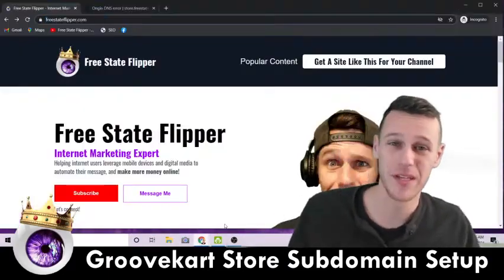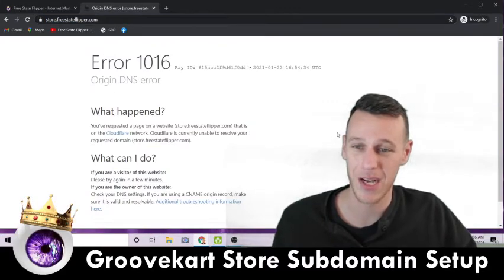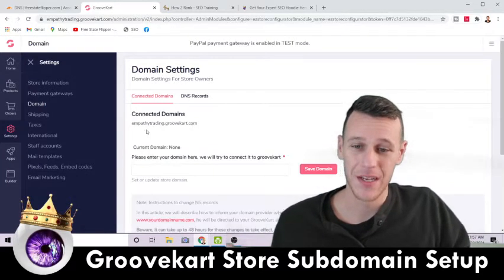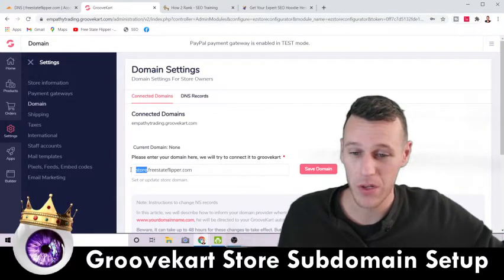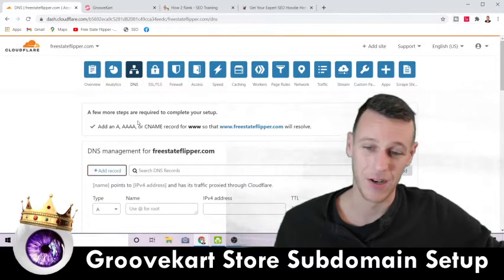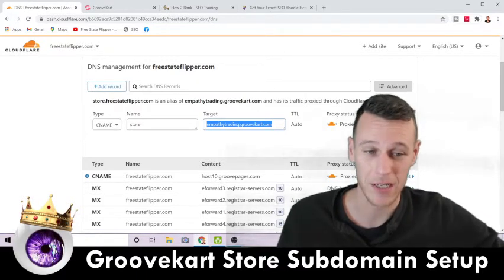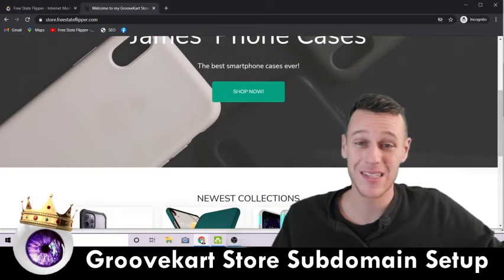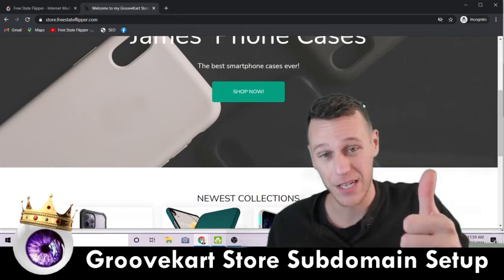How To Set Subdomain For Groovekart Store Using Cloudflare: Groove Kart Sub Domain Set Up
Setting a subdomain in Grooekart

Groovefunnels subdomain setup

How to connect a subdomain to groovefunnels store

How to configure subdomain in groovepages

Groovekart custom URL how to

Step-by-step groovekart custom domain setup

How to configure subdomain on cloudflare for groovekart

groovekart cloudflare dns settings